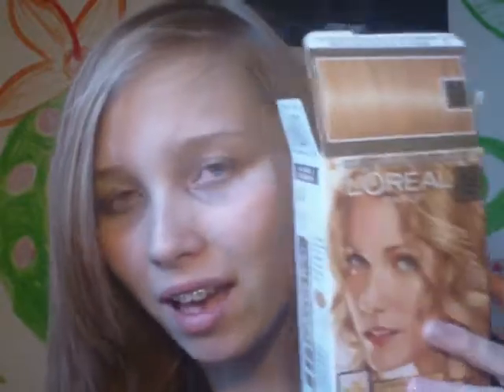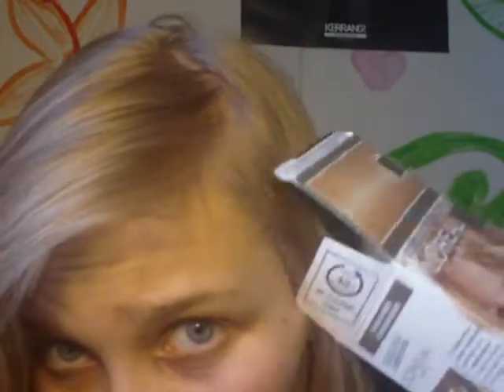the results of the hair dye!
i dont think it worked very well but im going to compare it to another video. what do you think??